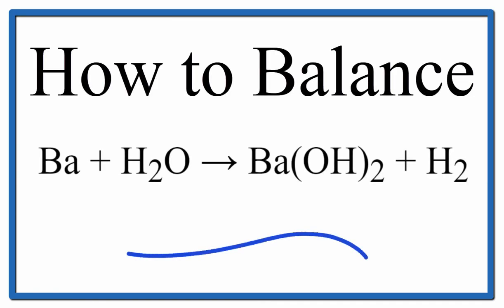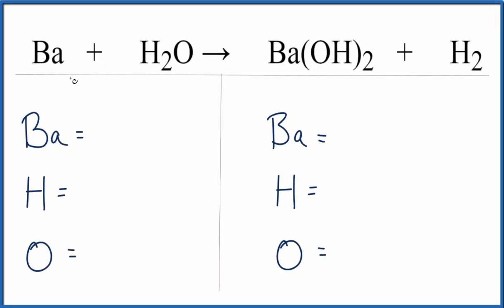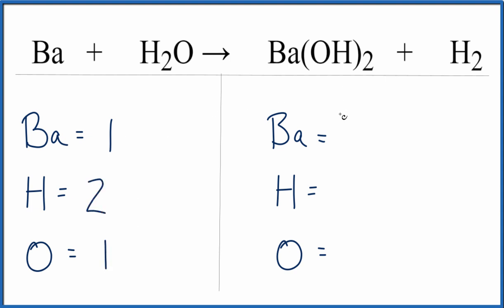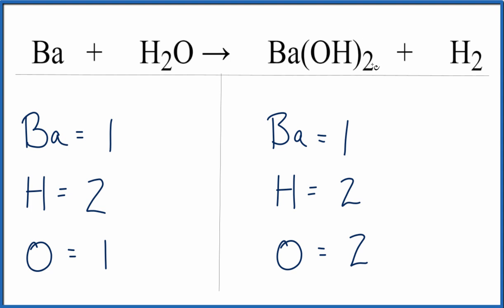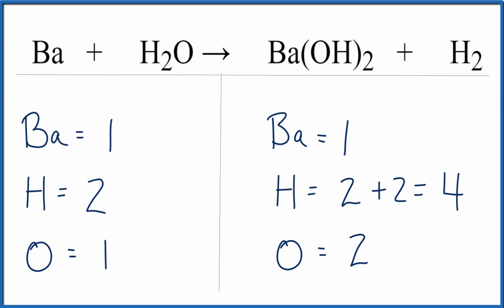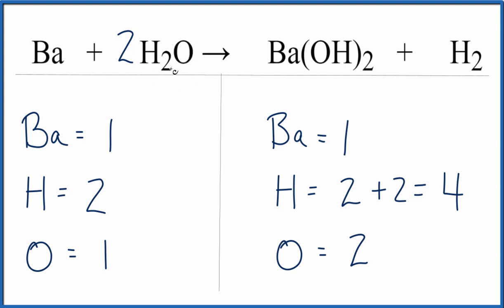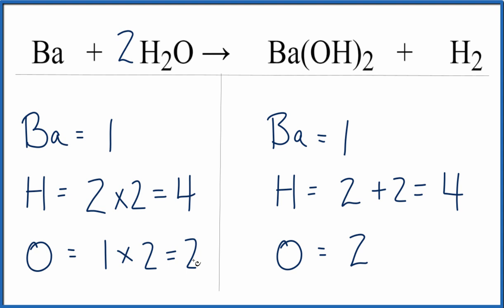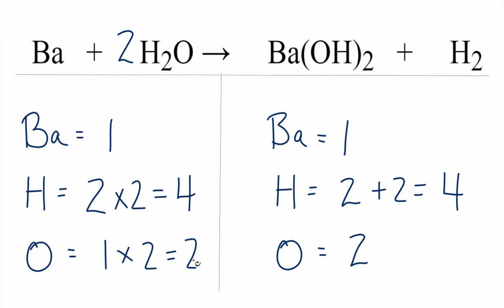How to Balance Ba + H2O = Ba(OH)2 + H2 (Barium plus Water)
In this video we'll balance the equation Ba + H2O = Ba(OH)2 + H2 and provide the correct coefficients for each compound.

To balance Ba + H2O = Ba(OH)2 + H2 you'll need to be sure to count all of atoms on each side of the chemical equation.